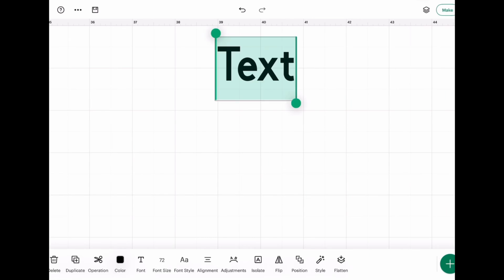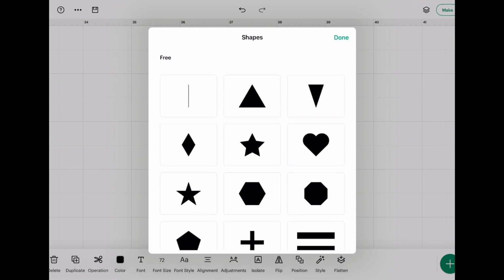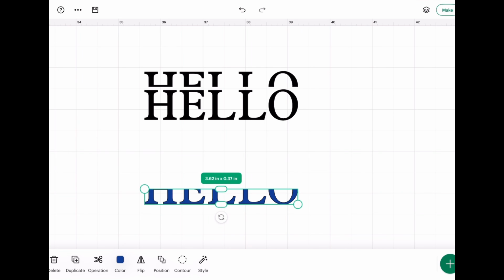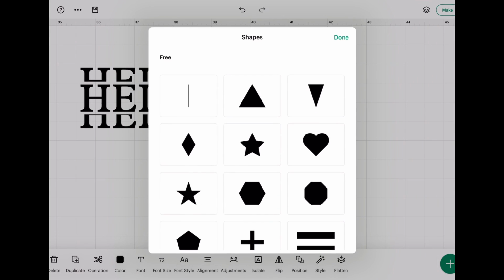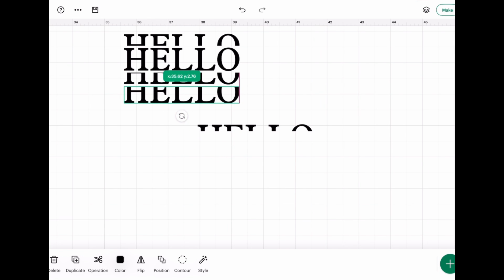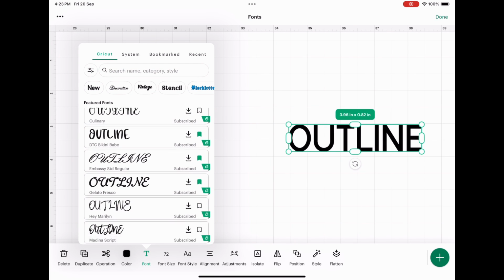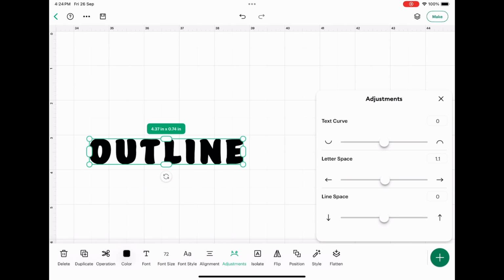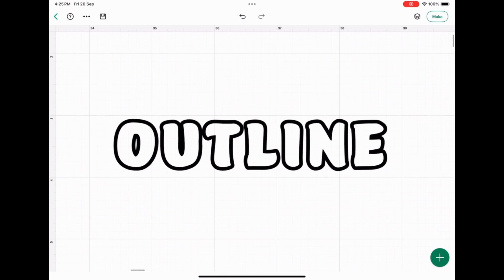How To Create Stacked Text and Outline Text in Cricut Design Space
Learn to Create Stacked Text and Outline Text in Cricut Design Space